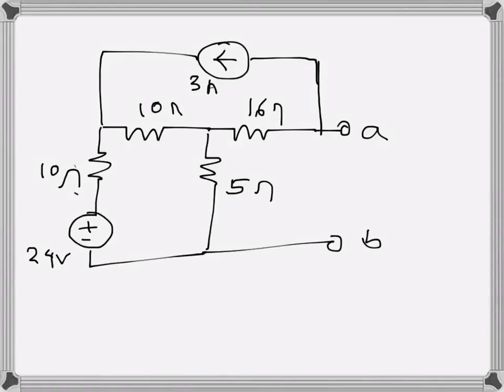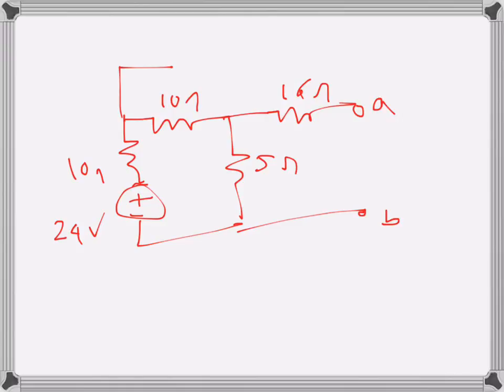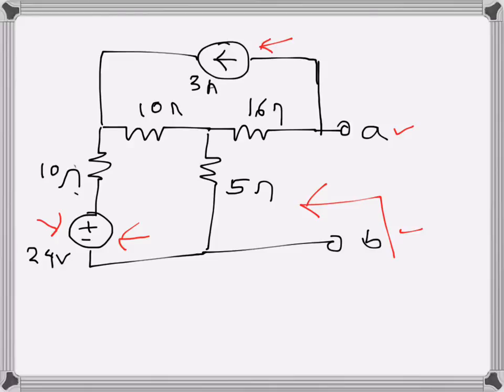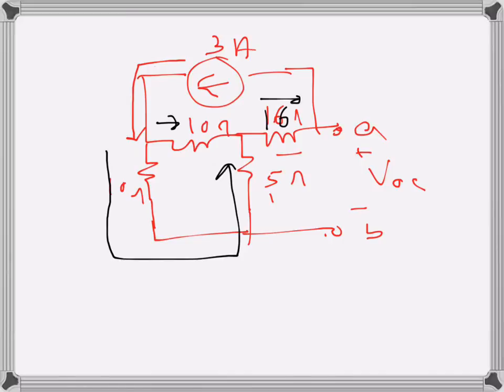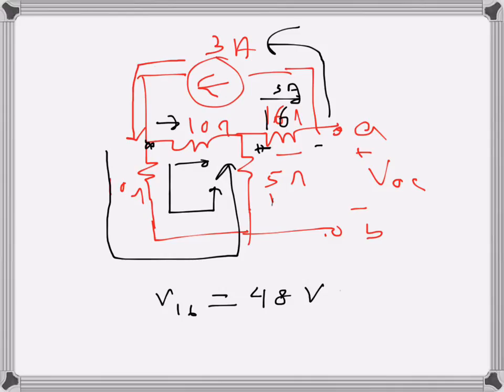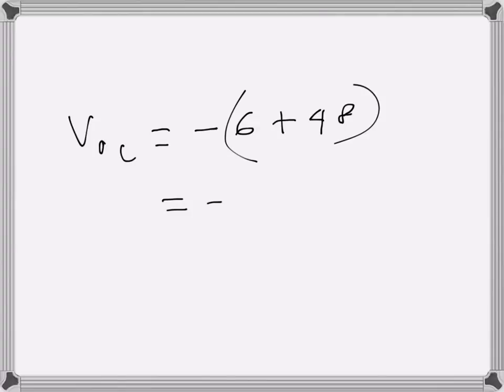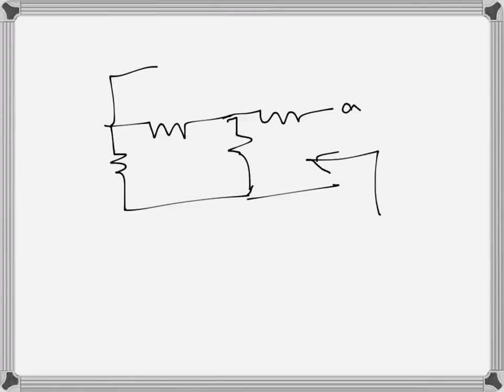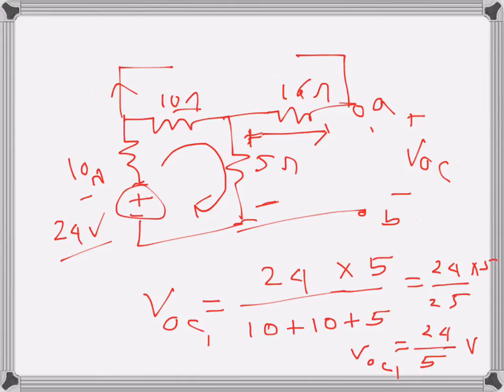Electrical Engg: CKT solving (problem example)